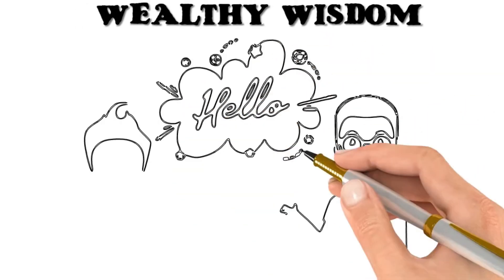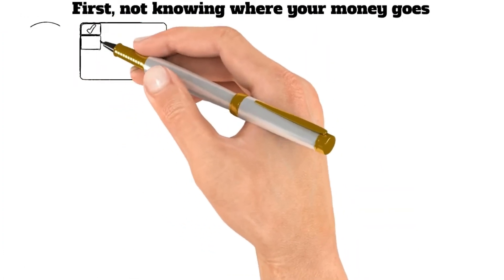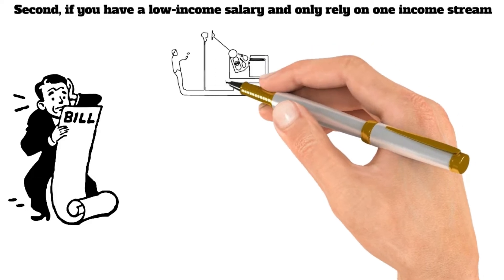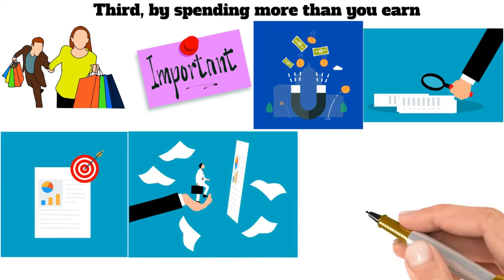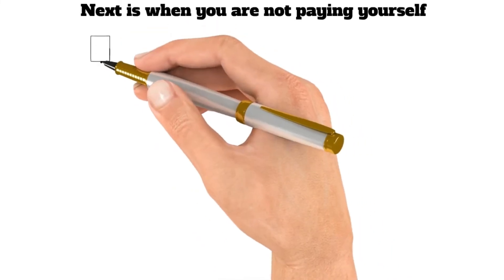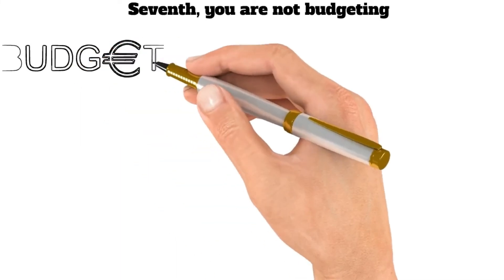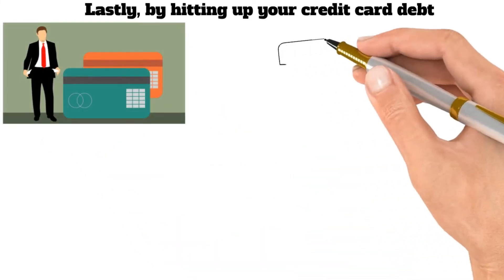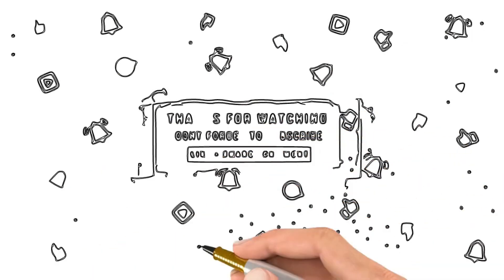Money Habits That Keep You Broke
To help you get back on track and achieve your goals, here is a video of money habits that keep you broke.

Being broke is never fun. Suddenly, all of your plans for the future come screeching to a halt, and you're left feeling frustrated and angry. It can be tempting just to give up and wallow in self-pity, but that's not going to do anything to improve your situation. Instead, it's essential to take a step back and figure out what went wrong. Frequently, being broke is simply a matter of bad luck or poor planning. However, there are also times when it can indicate a more significant problem, such as overspending or irresponsible borrowing. No matter the cause, though, the one sure thing is that being broke sucks. But it doesn't have to be permanent. With a little effort and some thoughtful financial planning, you can finally get back on track and achieve your goals. One of the main reasons people stay broke is their bad habits. If you want to break the cycle of being broke, you need to be aware of the patterns that are keeping you down.

Money management is one of the key to preventing financial difficulties. Unfortunately, many people do not have a good handle on their finances, and as a result, they find themselves in difficult situations. One of the main reasons people find themselves in this situation is that they do not know where their money goes. This causes them to overspend and rack up debt they cannot afford to repay. Not tracking your money is a dangerous habit that can lead to financial difficulties down the road. If you don't know where your money is going, it's hard to make informed decisions about how to save and budget. You may be inadvertently overspending in certain areas or missing opportunities to put your money towards savings or investments. Tracking your spending can help you better handle your finances and ultimately help you make better decisions about your money.
Anyone who's ever been broke knows that it's a frustrating feeling. So, if you're ready to make a change, remember: the power is in your hands. You can create healthy new habits that will help you reach your financial goals with a little effort.

Time Stamp
00:00 Introduction
01:31 Not knowing where your money goes
02:38 If you have a low-income salary
03:46 Spending more than you earn
04:58 By not investing
05:45 By impressing others
06:42 When you are not paying yourself
07:36 You are not budgeting
09:09 By hitting up your credit card debt